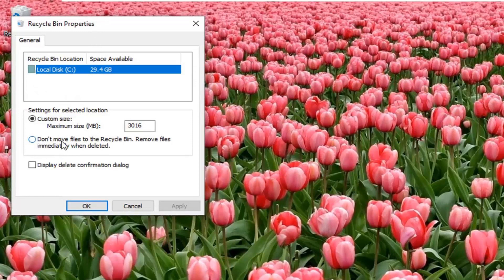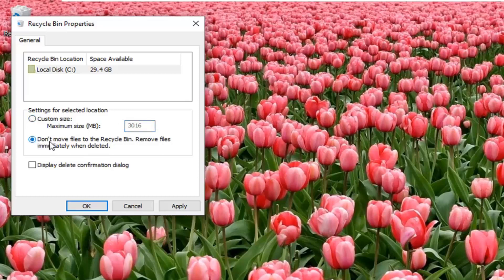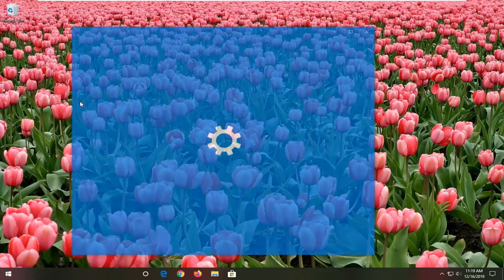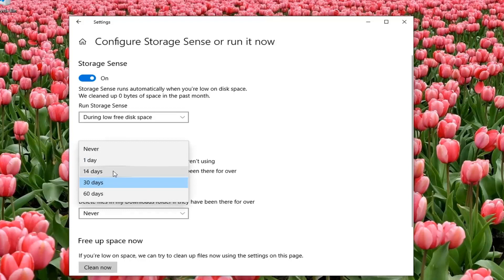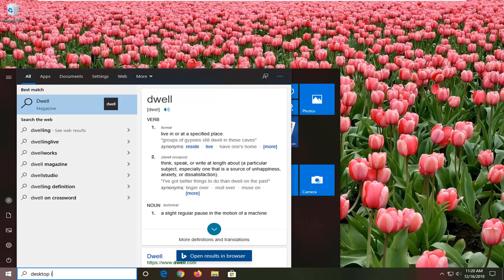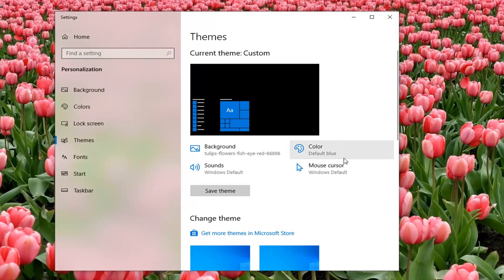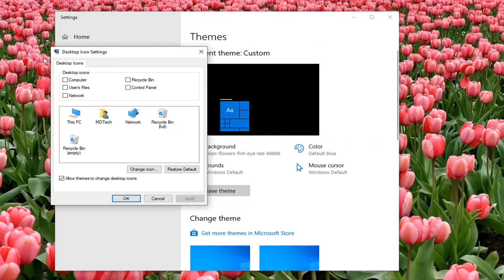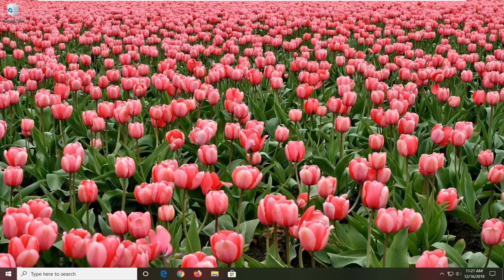Change Various Recycle Bin Settings in Windows 10 [Tutorial]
Recycle Bin is one of the most important tools in Windows operating system. The tool acts as a same filter, that helps you check the things you have deleted once more before permanently removing them from your computer. The tool provides you option to restore the deleted images so that you don’t lose any of your data. Windows 10 has polished the look of the tool and if you want, you can also customize it. The following tutorial will show you to the process of changing the default Recycle Bin icon in Windows 10.

Any time you delete something in Windows, it goes to the Recycle Bin. It sits there until the Recycle Bin reaches it’s preconfigured maximum size (or until you empty the bin), at which point Windows deletes the oldest files in the bin to make room for new ones. This gives you a chance to restore deleted files before they’re permanently gone.

Most people just leave the Recycle Bin alone, never adjusting its default settings and letting it do its job. Today, though, we’re going to talk about those settings you can adjust.

On Windows 10, the Recycle Bin is a great feature designed to store deleted files, instead of erasing them immediately from the hard drive. If you ever need them back, you can use this feature to restore one or multiple files as necessary.

The only caveat is that Recycle Bin won't keep all your deleted files indefinitely. Depending on the size of the partition, only five to fifteen percent of space is reserved to store deletions. As space fills up, Windows 10 will start erasing the oldest files to make room to accommodate new deletions, reducing the number of files you can recover.

However, you can adjust the settings to change the maximum storage size to increase the number of files you can restore, remove files bypassing the Recycle Bin, and even add a confirmation dialog to prevent accidental deletions.